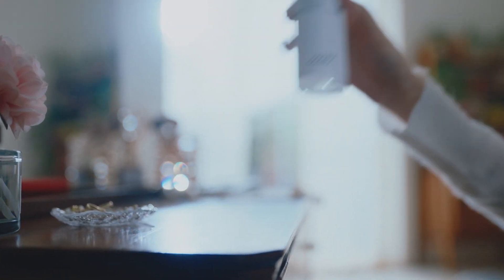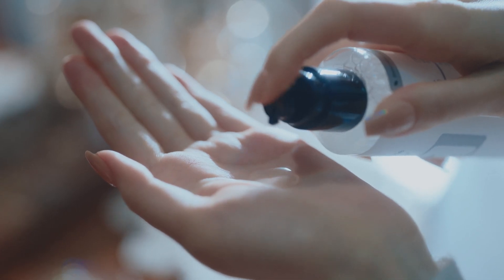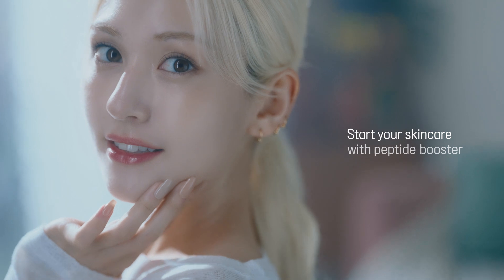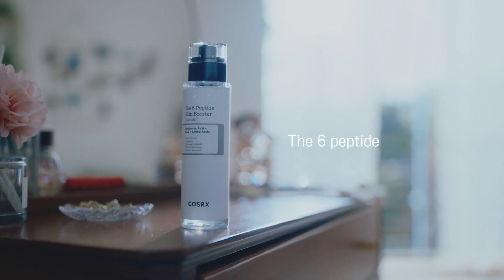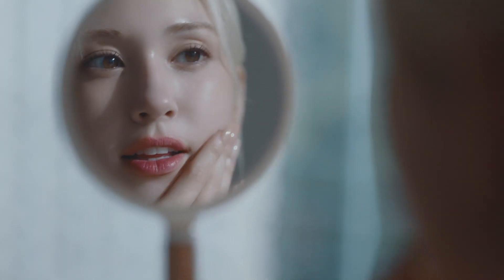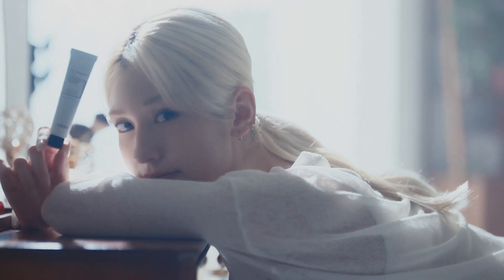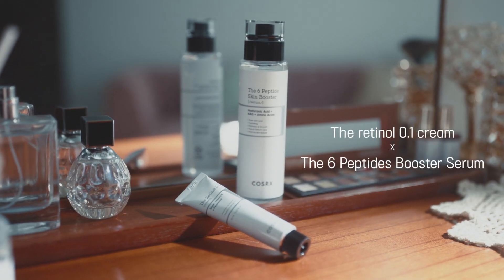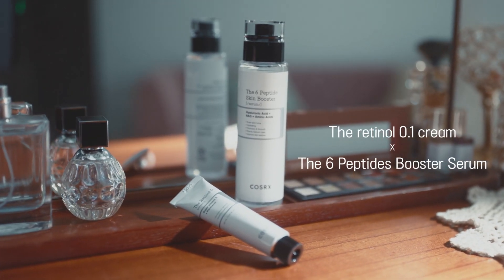[COSRX] SOMI's new pairing for fine lines and wrinkles, peptide x retinol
A special duo for fine lines and wrinkles

The 6 Peptide Skin Booster x The Retinol 0.1 Cream